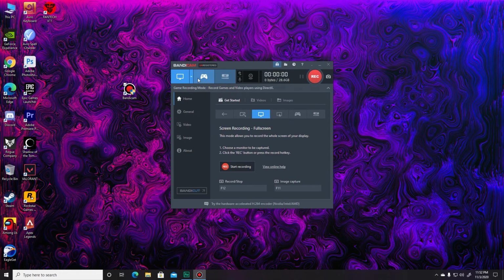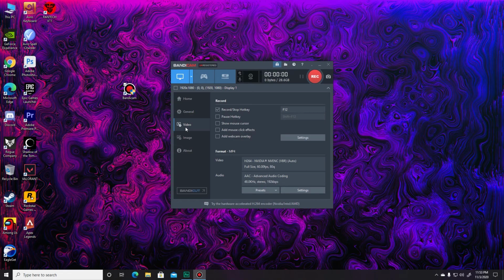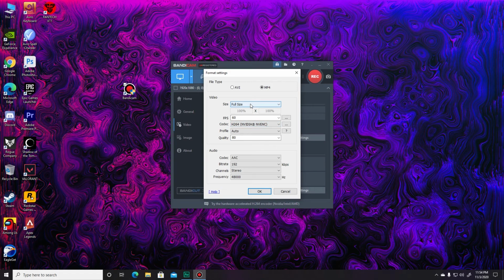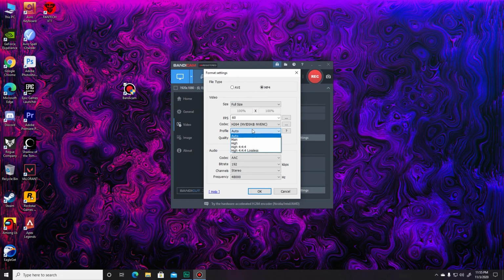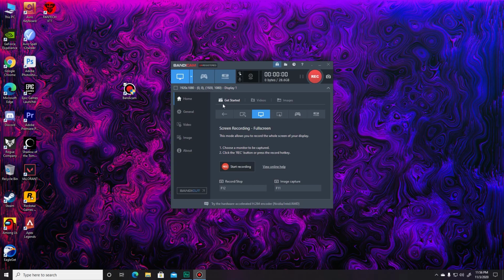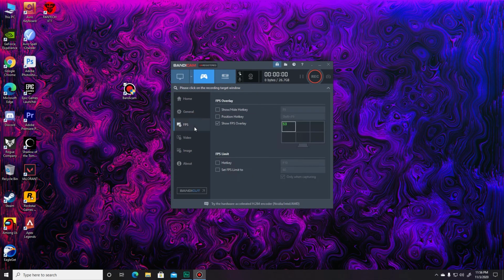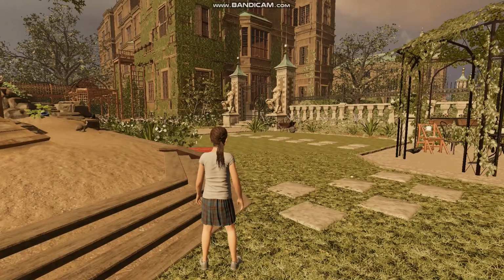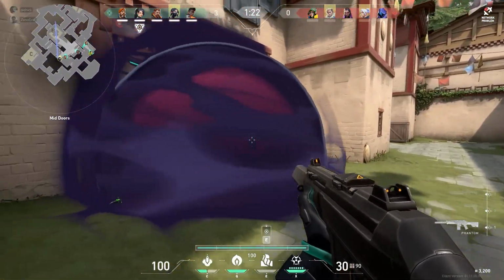Best Screen Recording Software To RECORD Gameplay On A LOW END PC!!!!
Then go to "download-links👍👍" Channel.. Link and method given there.

Chapters:
00:00 Intro
00:20 Software Introduction
01:04 Setup
04:18 How to record
05:47 Watermark Issue fix
06:08 Outro

Music Credits 🎵 🎵 🎵:

Gameplay🎮🎮:
Valorant

Check ‘About’ section to know more about me.